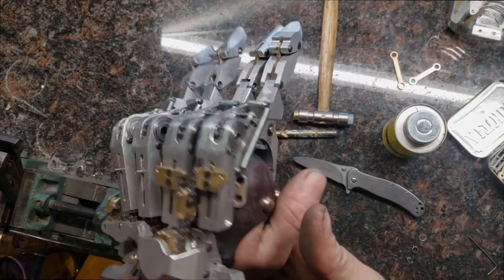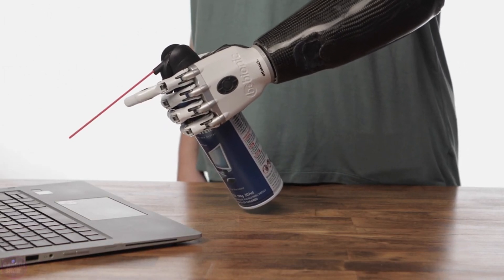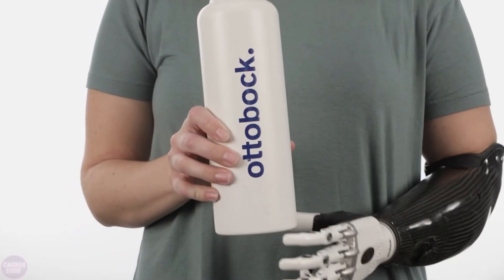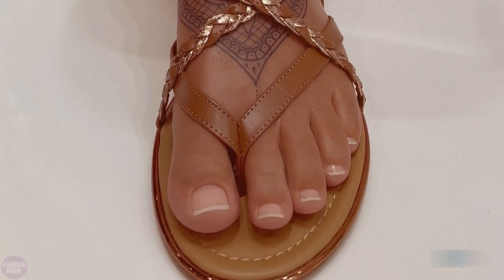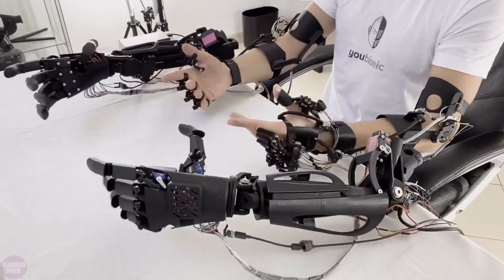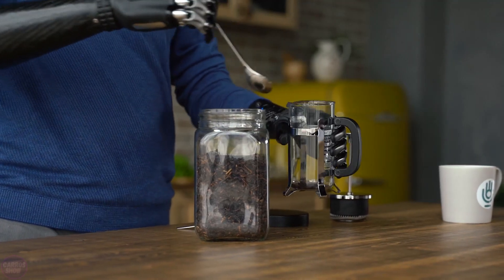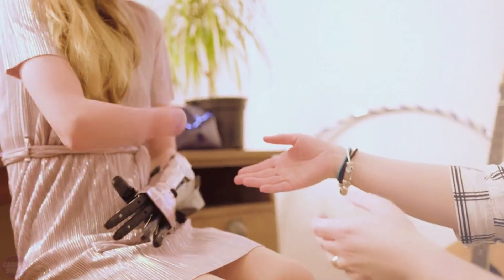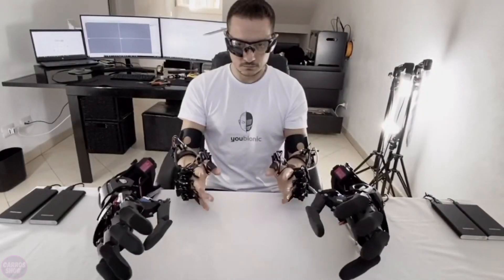Next-Generation Robotic Parts That Will Transform the Disabled into SUPER-HUMANS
The development of next-generation robotic parts represents a groundbreaking advancement in assistive technology. These innovative components are designed to enhance mobility, strength, and sensory capabilities, empowering people with disabilities to perform tasks previously deemed impossible.